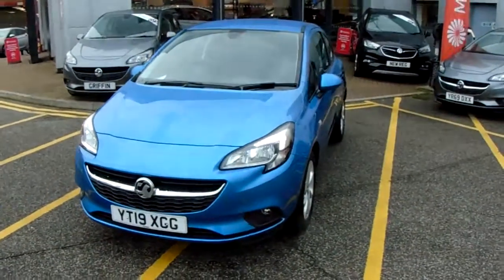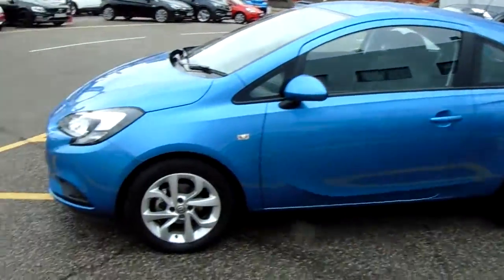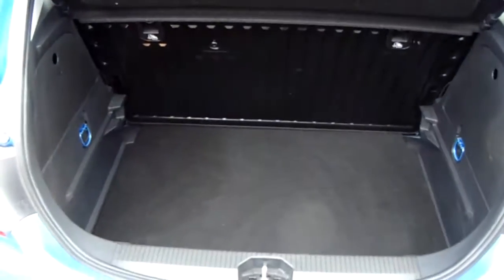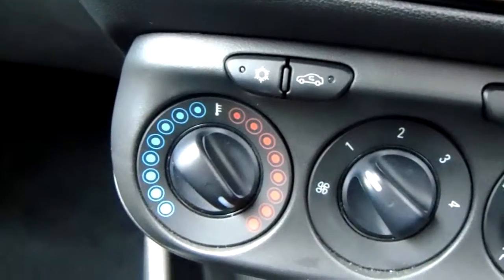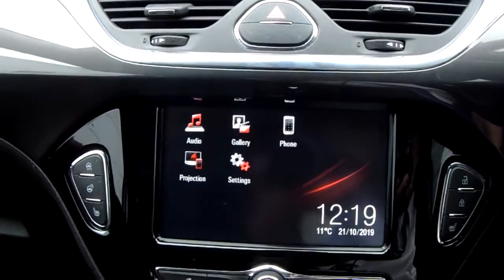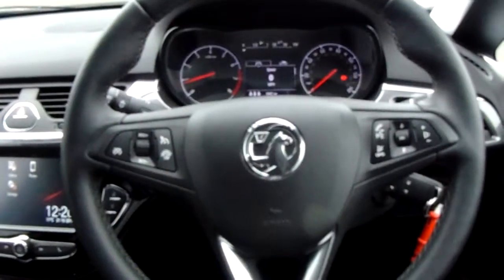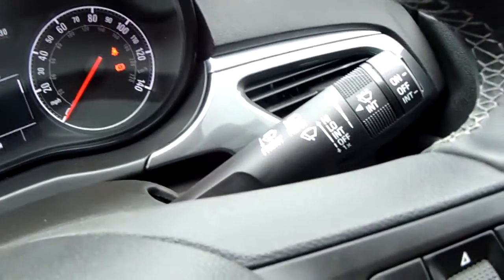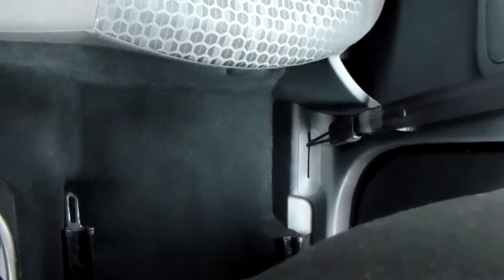Vauxhall Corsa 1.4 16V Energy 3dr Inc Air Con - YT19XGG